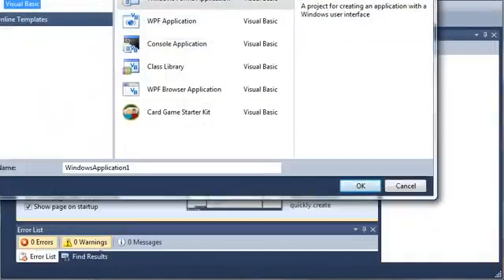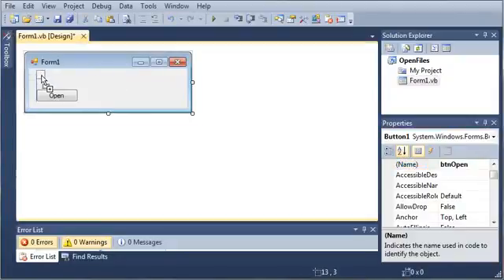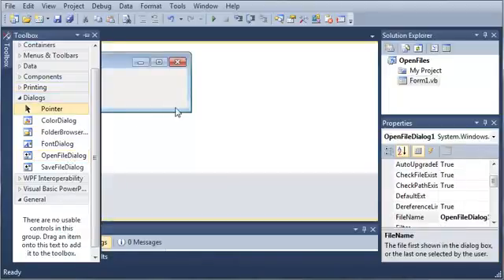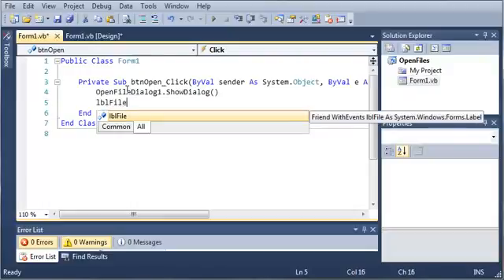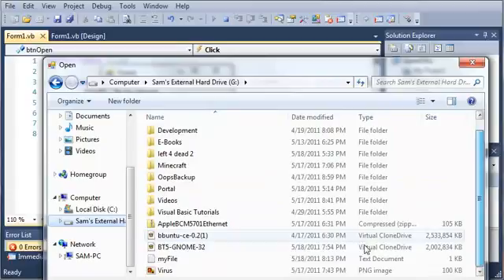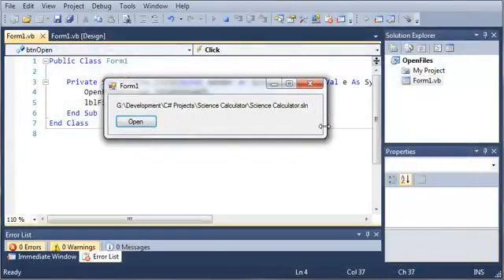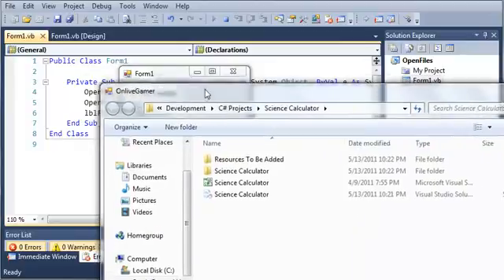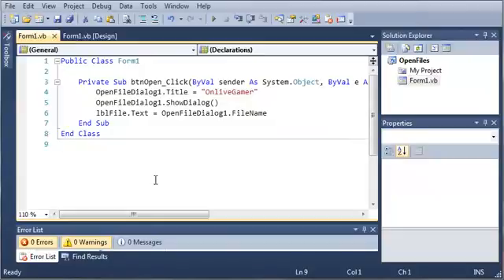_Visual Basic Tutorial - 129 - OpenFileDialog = BY ARMAN